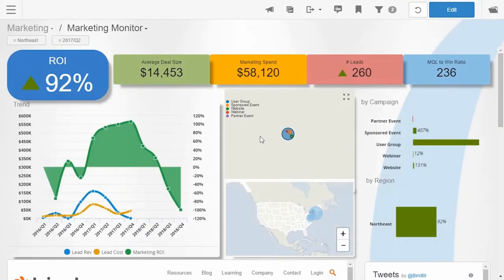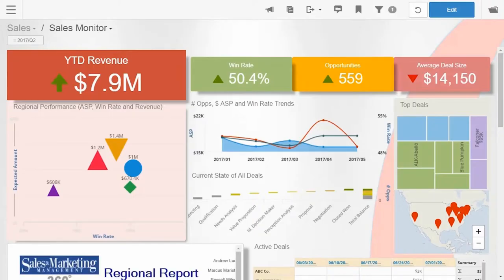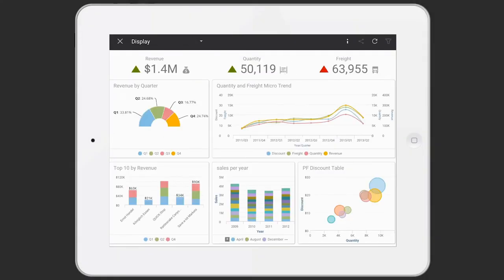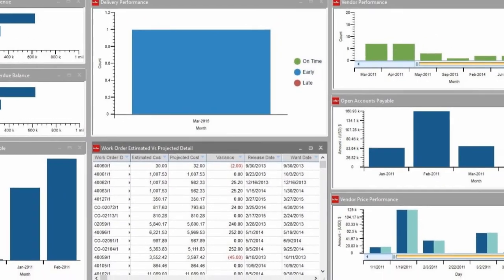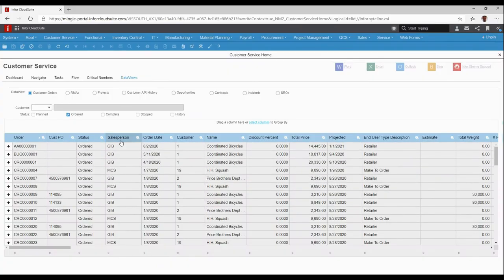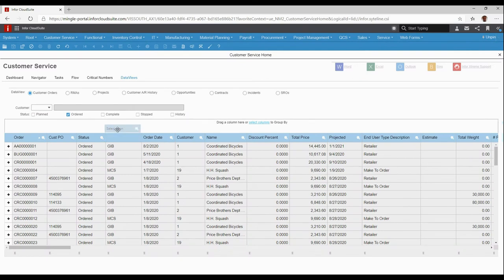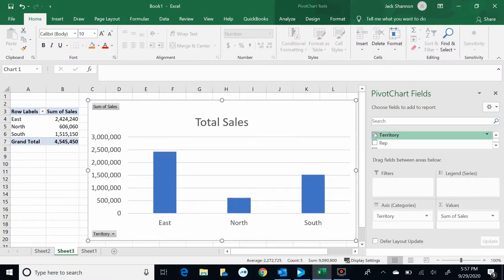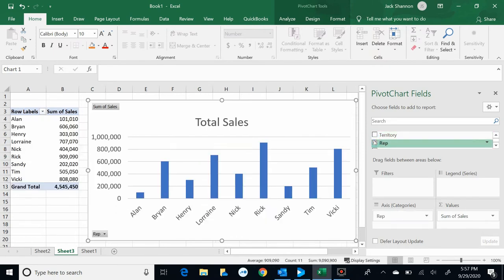Infor ERP - Built-in Reporting & Analytics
A quick look at the built-in reporting & analytics in Infor ERP. Want to learn more?